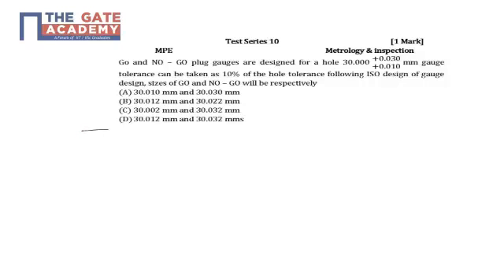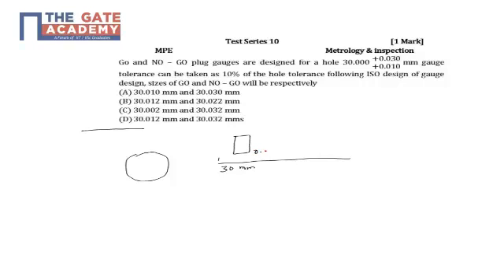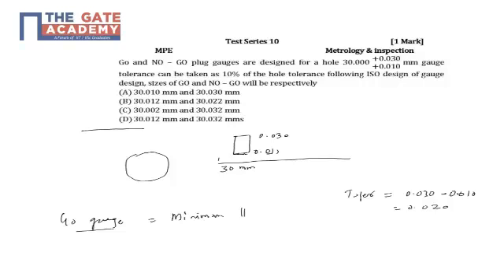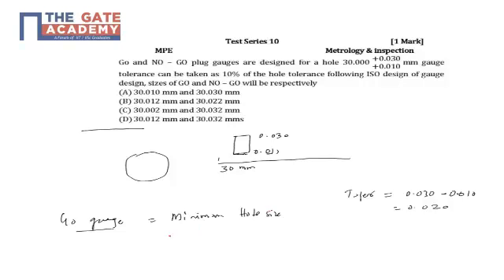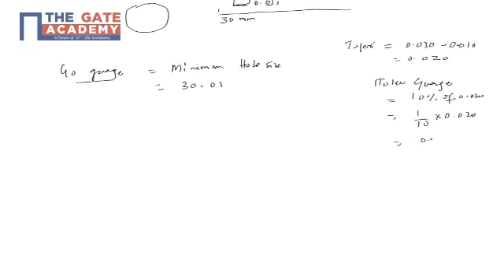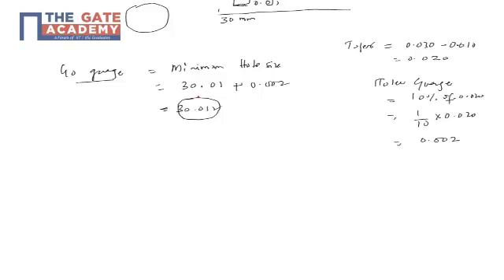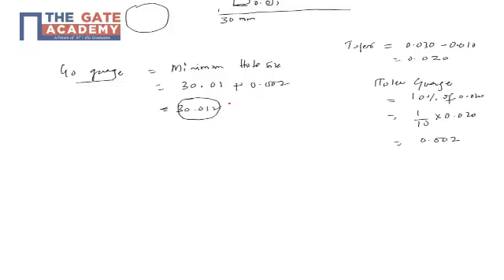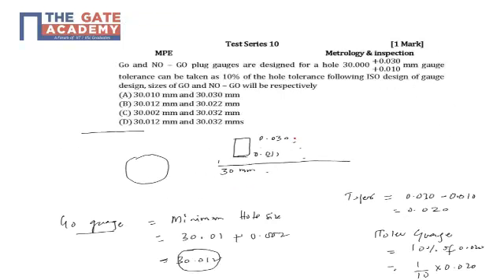GATE 14 AIMTS 11 Q No 4